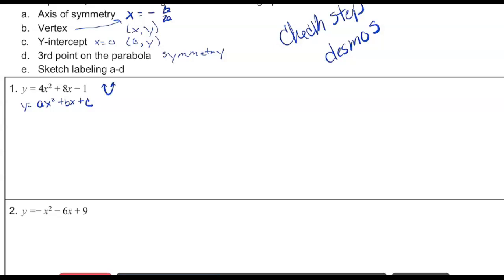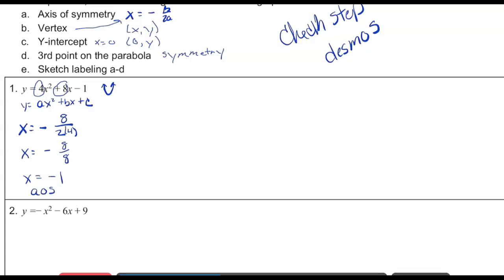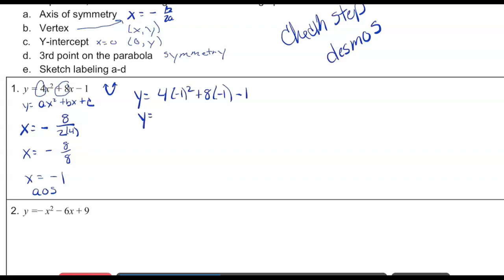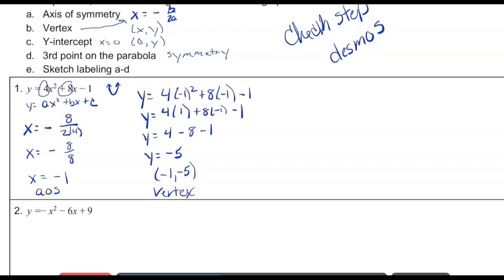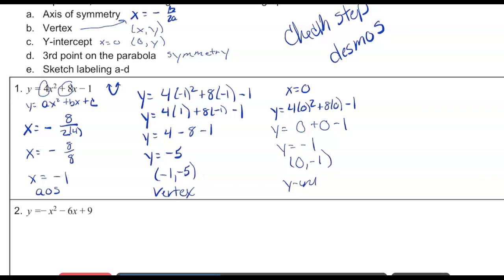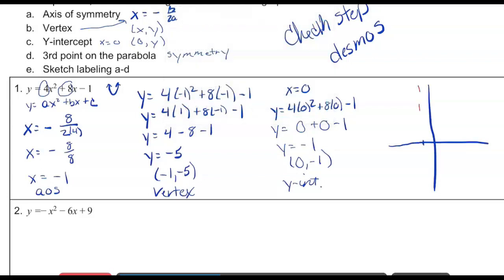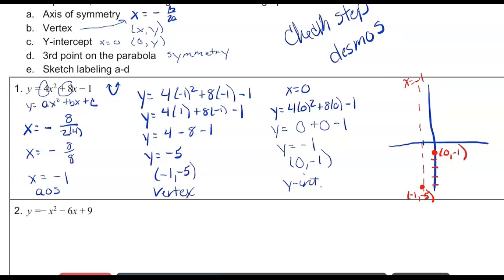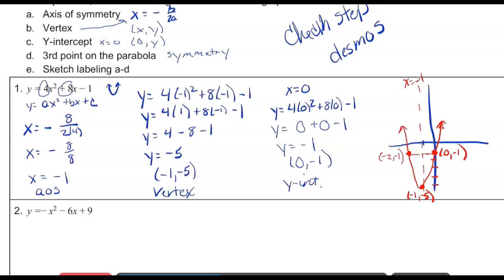Quadractics Graphing Prac #1